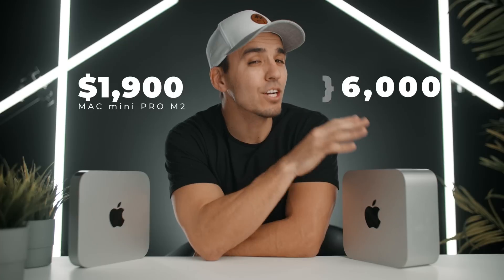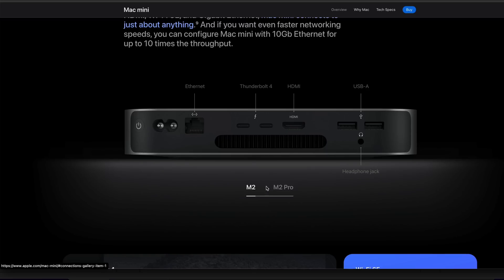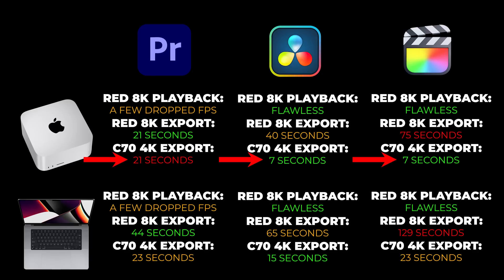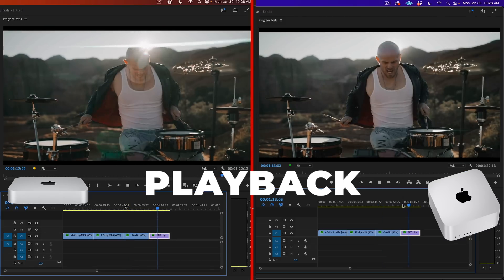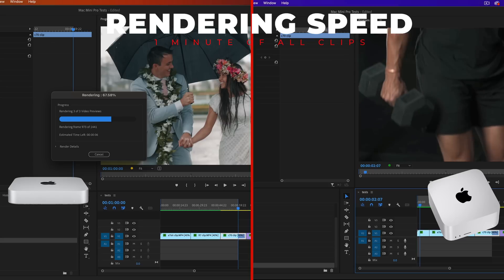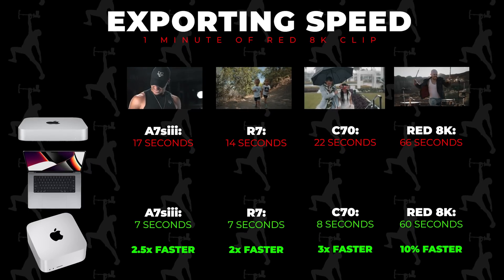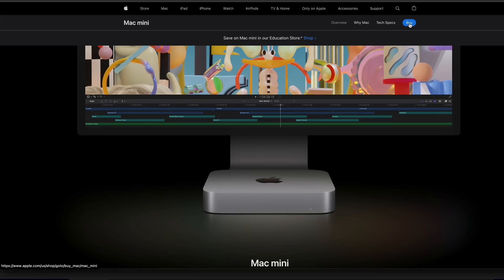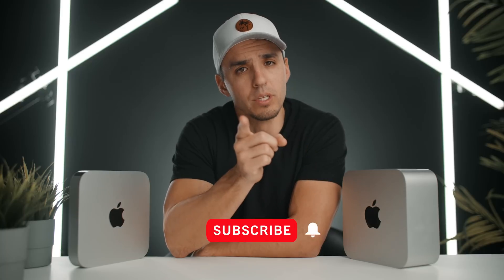$1,900 Mac Mini Pro M2 vs $6,000 Mac Studio Ultra M1 // Video Editing Comparison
00:00 Intro
00:42 Specs
1:35 Functionality
3:01 Editing Speed Test
9:29 What Specs Are Worth it?
10:44 Overall Thoughts